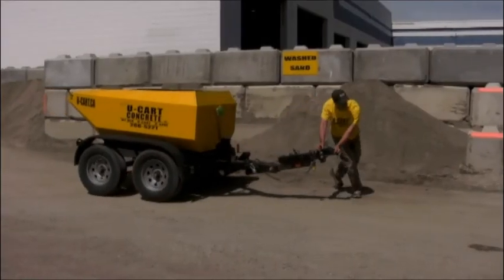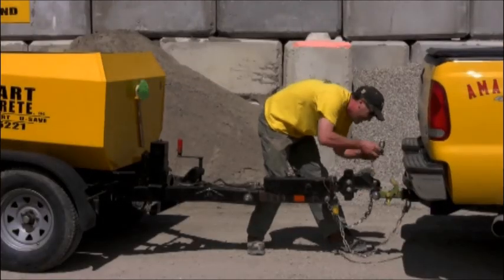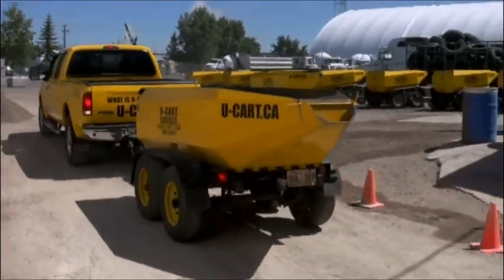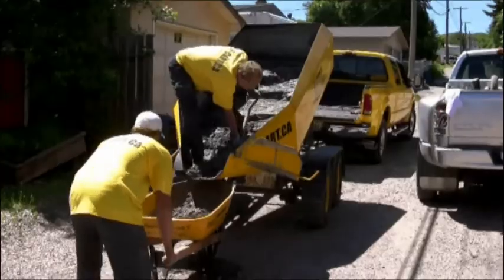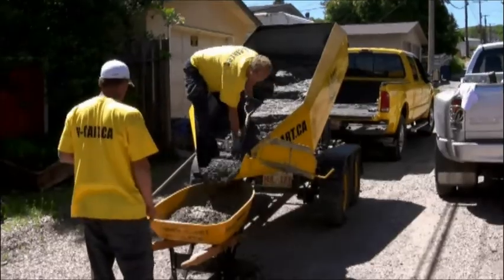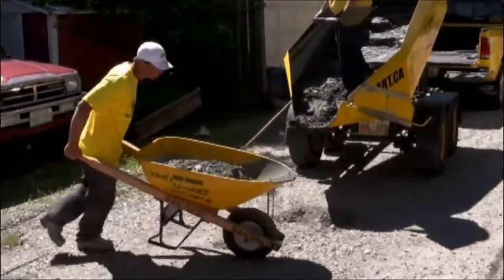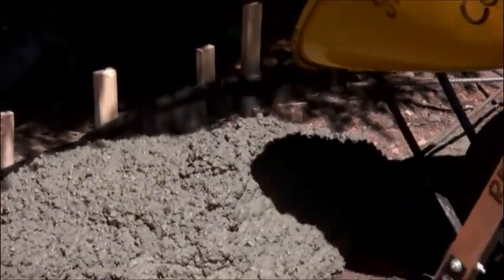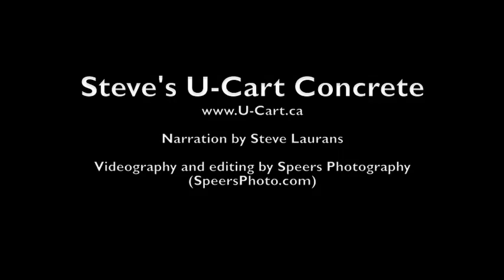Steves U-Cart Concrete, Inc. - First Commercial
This video details the entire u-cart process. It describes what you need and how to do it from start to finish.